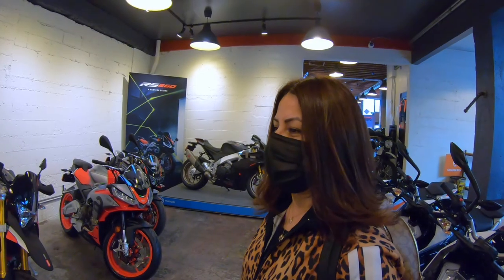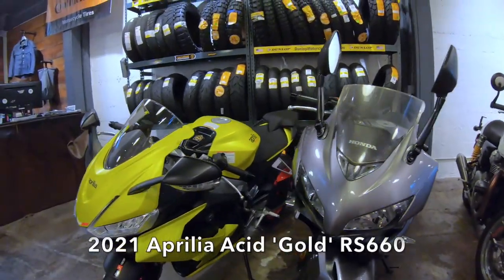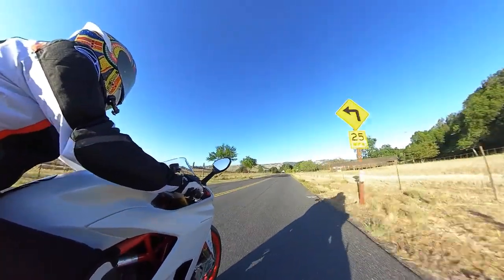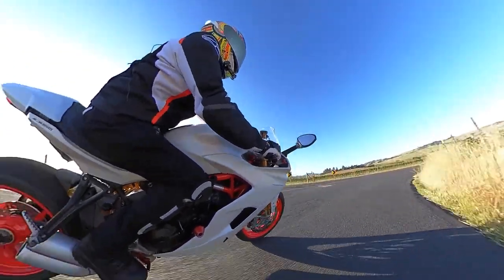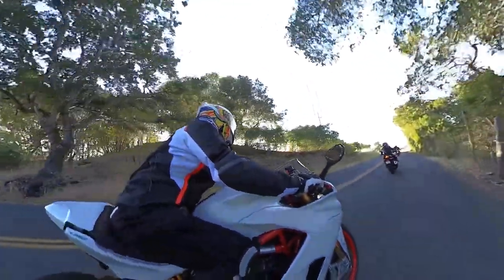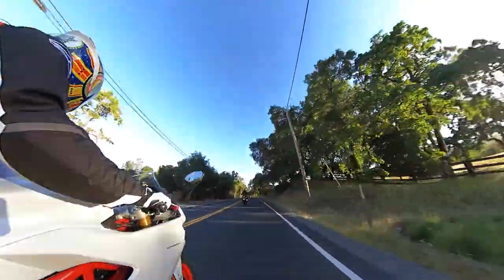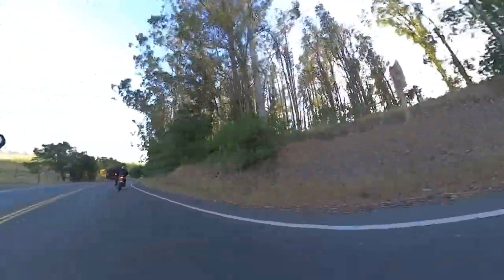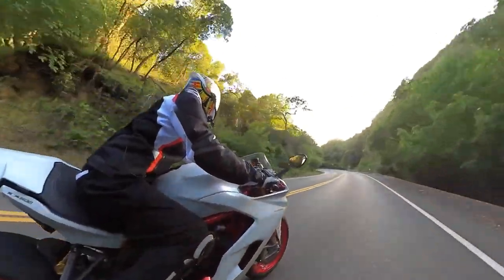Shopping for a New Motorcycle! Which One Did She Order??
I took the Latin Chica shopping for a New Motorcycle. She's had her Kawasaki Z-400 for about a year now, and has been wanting to upgrade to something with a little more power. 🚀

We narrowed it down to 4 bikes that she liked: the Aprilia Tuono 660, the Triumph Street Triple, the Triumph Trident, and the Yamaha MT-07. After much researching and looking at bikes, she finally decided on a bike to buy. It's a new 2021 motorcycle that the dealership didn't even have in stock yet, so we had to put a deposit down and order it. We are hoping to have it by the end of May. It is a bad A%@ bike and she is so excited!!

Remember, it's not about how fast your bike can go, or how many CC's it is, it's about the experience, the fun, and the memories that you create! Enjoy! 👍😀

😊 About Us: The Latin Chica and I are still brand new to YouTube and we just absolutely love sharing our fun and love for riding motorcycles with all of you guys. We really do appreciate anyone and everyone who cares to watch our videos. Suit up and stay safe out there! 👊

🎵 Track Info:

Track 1: (Background Music) produced by White Mamba